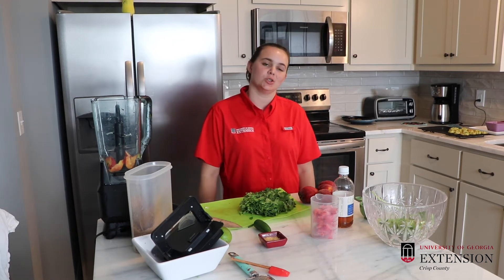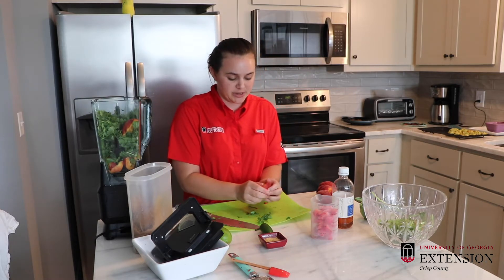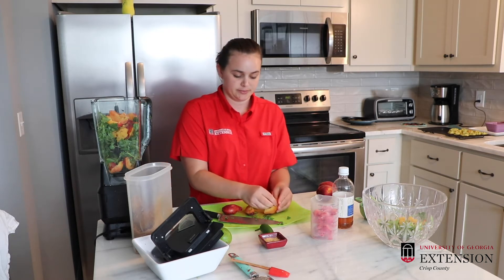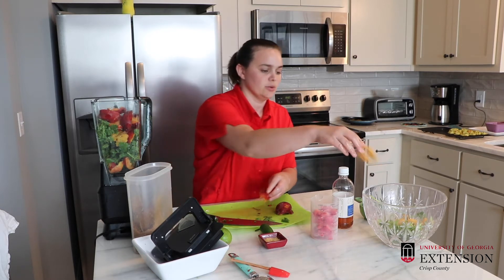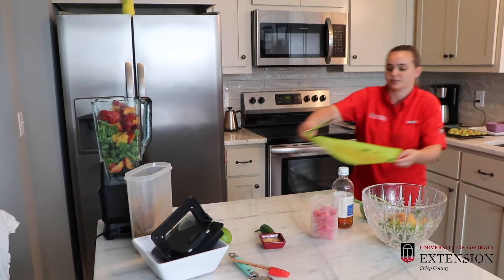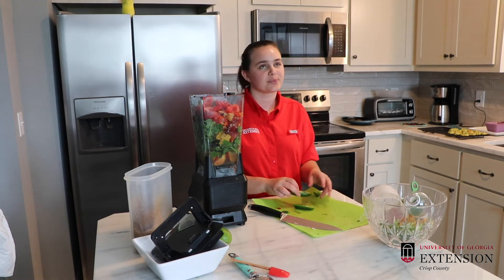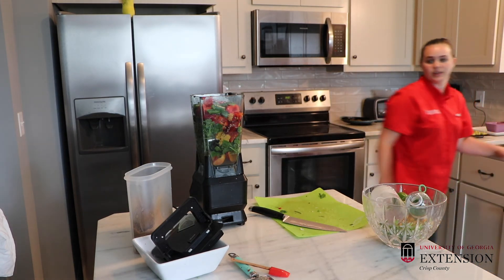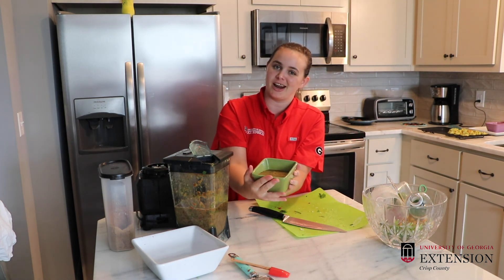Made at Home - Peach Salsa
Join Crisp County Family & Consumer Science (FACS) County Extension Agent on part four of Made at Home. Enjoy learning how you can make a delicious Peach Salsa in this episode. Please complete the evaluation